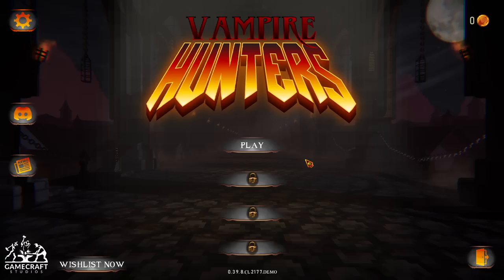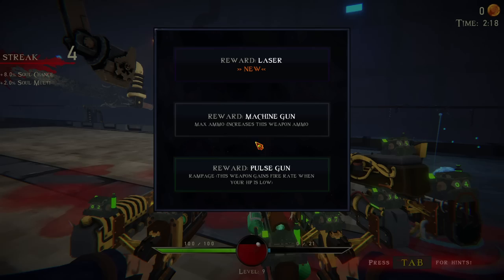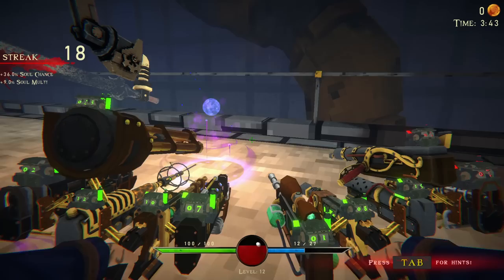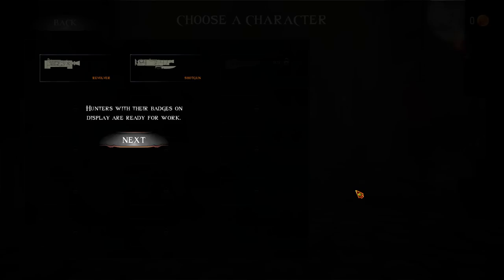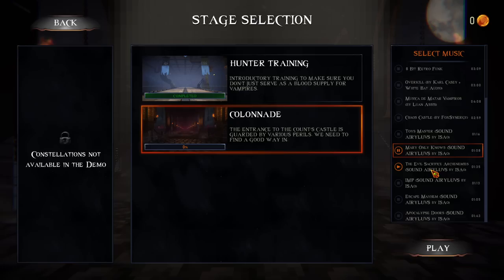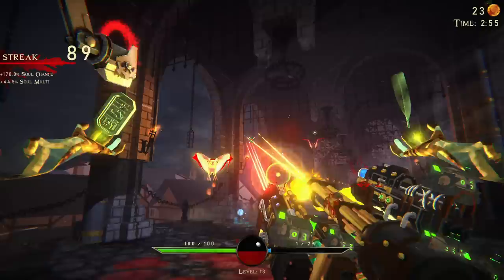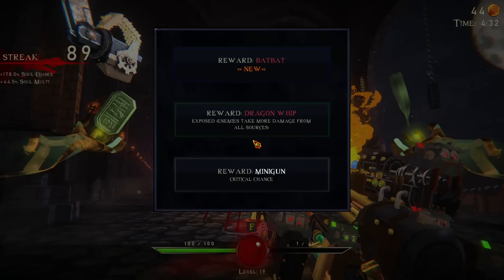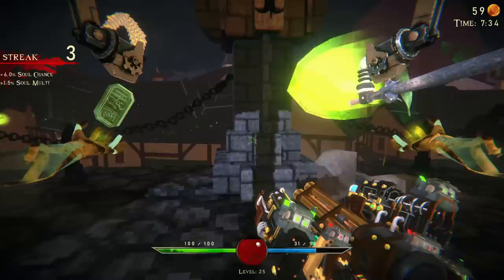Wield EVERY Gun At Once, Horde Survival Roguelite FPS!! | Let's Try Vampire Hunters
To hunt vampires, you’ll need guns. Lots of guns. Mow down vampires, demons, and more by stacking your guns into absurd, impossibly awesome builds. Test your firepower in this rogue-lite retro FPS, where steampunk meets the undead. Will you become the baddest Vampire Hunter in Transylvania?